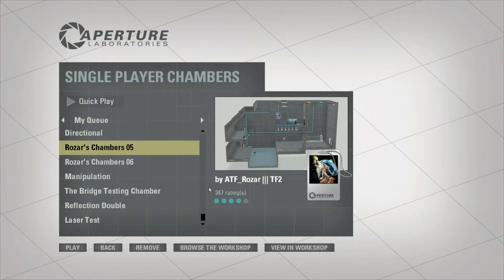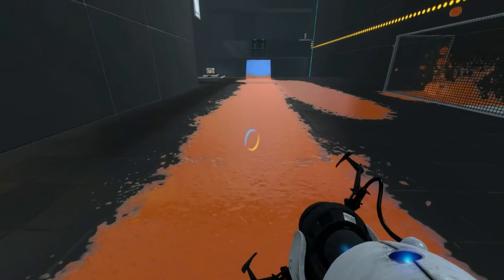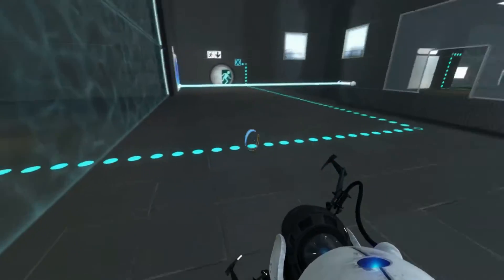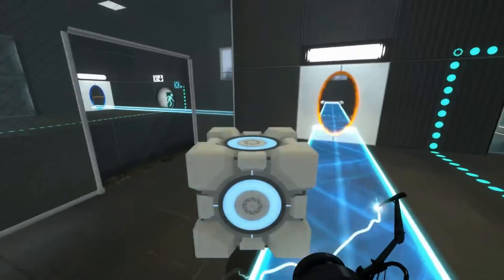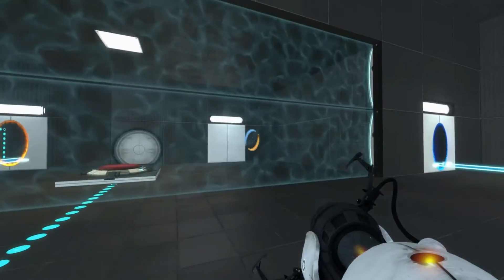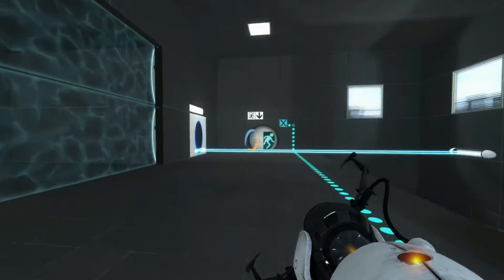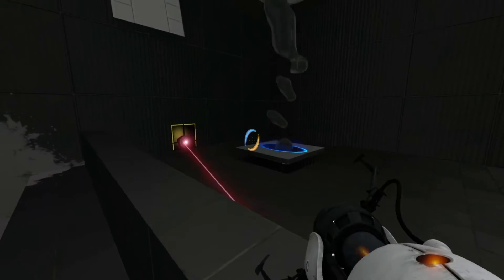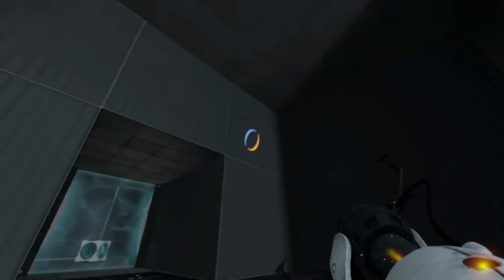Portal 2 Workshop Wednesday: November 4th, 6 Front Page Maps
"Rozar's Chambers 05" by ATF_Rozar ||| TF2

My Maps: (Portal 2)
"Warm Up Test" by VTree